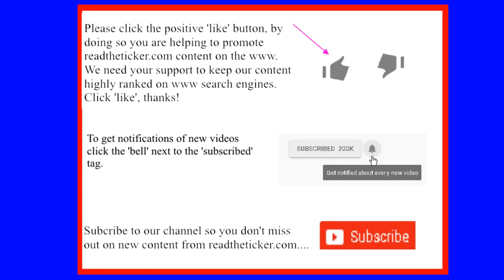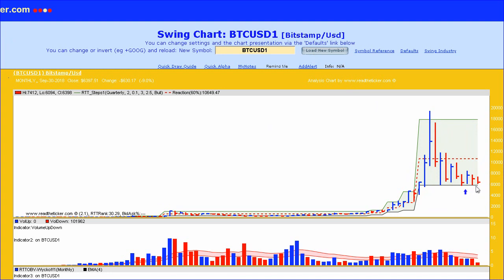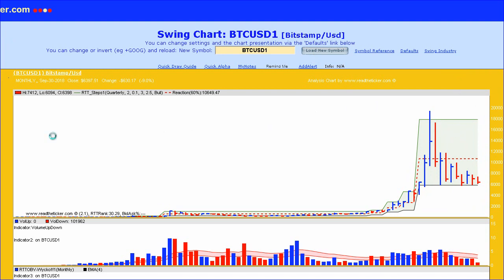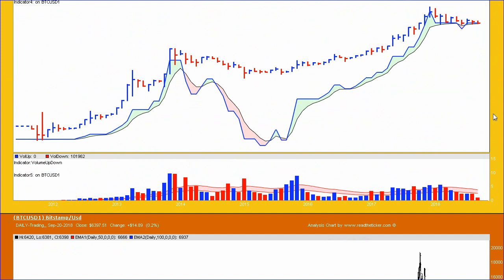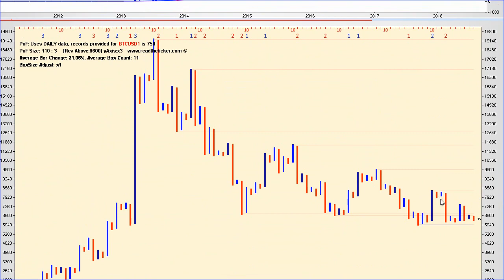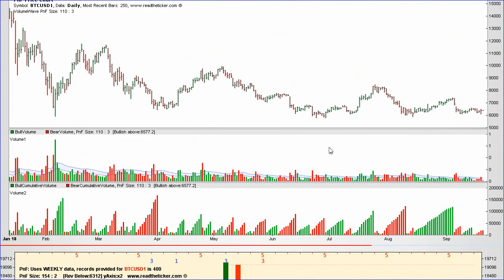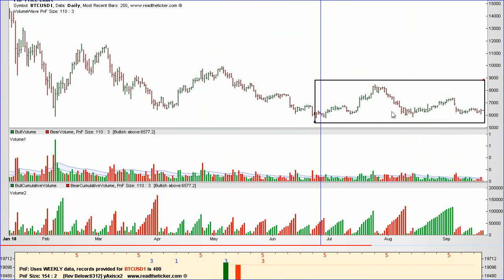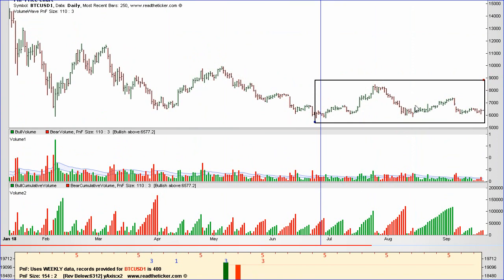Bitcoin Update 20180922